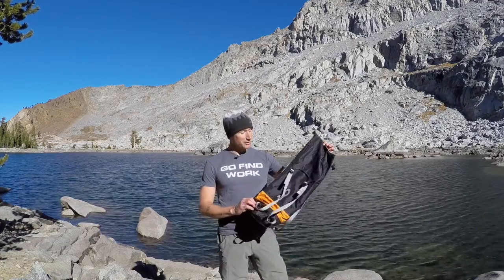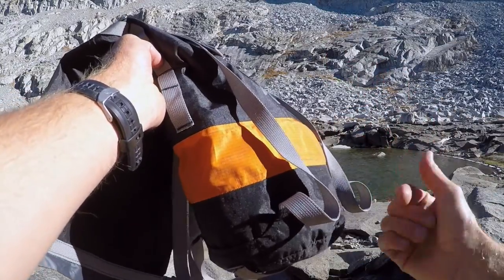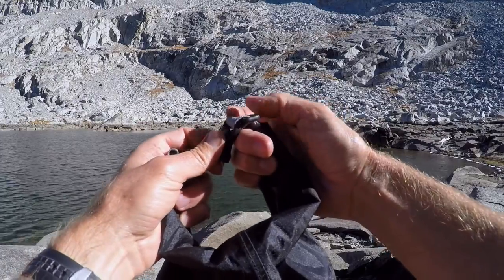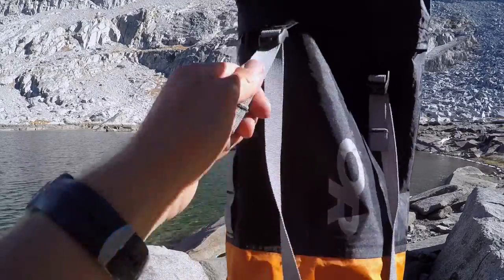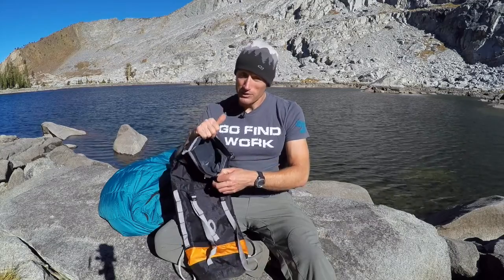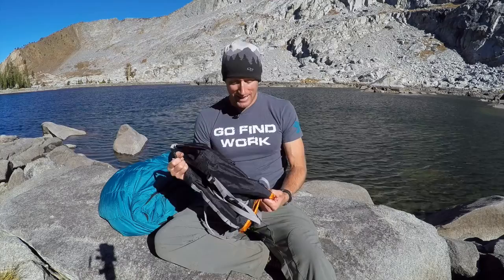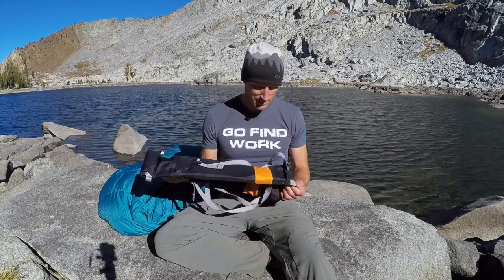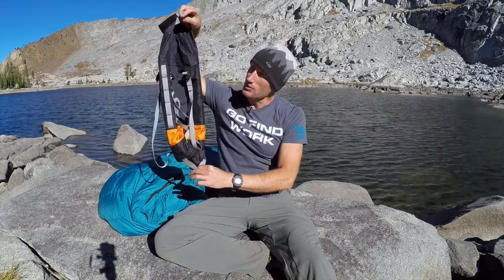OR Waterproof Compression Sack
No one wants wet stuff, especially a goose down sleeping bag...  Outdoor Research makes the Airpurge Dry Compression Sack which I placed great faith in (that my down bag wouldn't get wet and let me die of hypothermia) until it failed me... probably due to miss use...  So here we take another look at it.

You can find the Dry Compression Sack